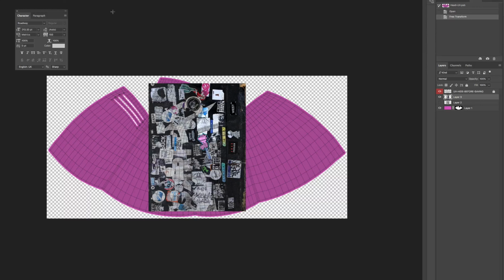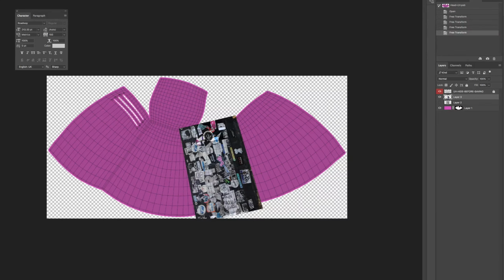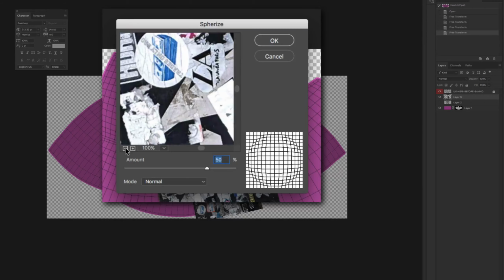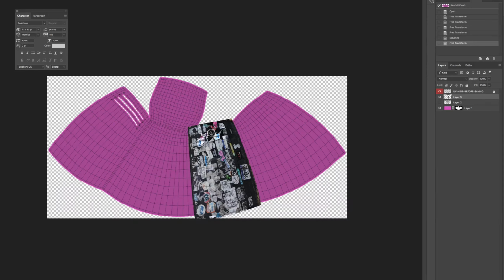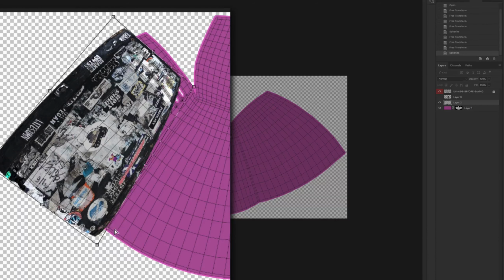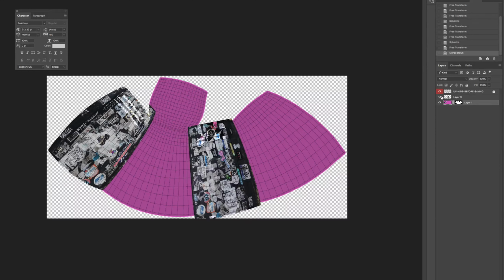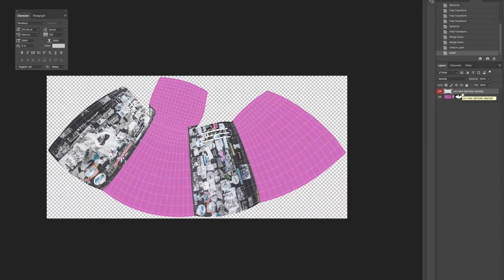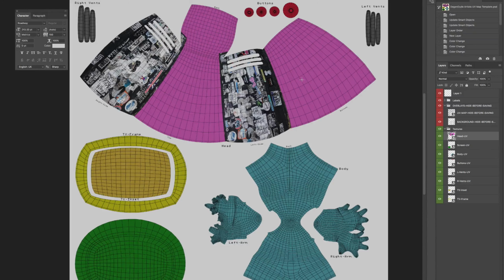Photoshop (NFT ) tutorial for DEGEN DUDE - Part 1 - Monitor side panels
Here are some tips for making your best DegenDude monitor panels.

DegenDudes are a series of Digital Collectible Figurines made as 1/1 unique artworks by 1000 Artists from around the world.

Apply to become a Degen Artist and create your own NFT of your DegenDude.

BE DEGEN!